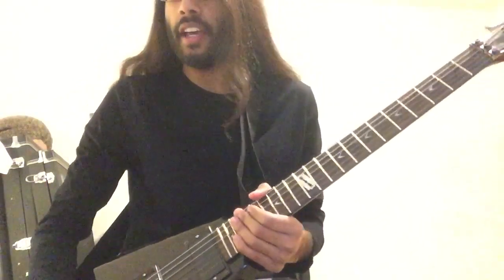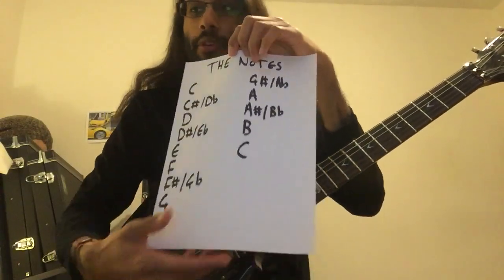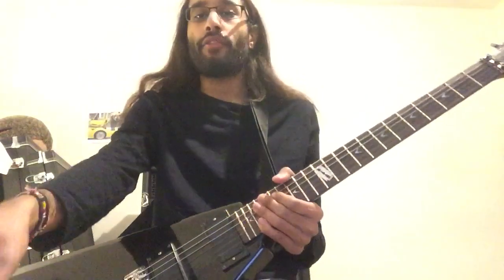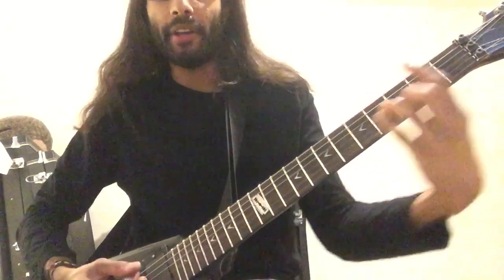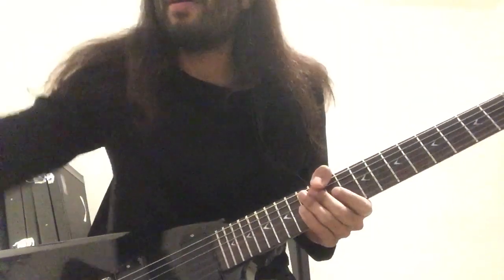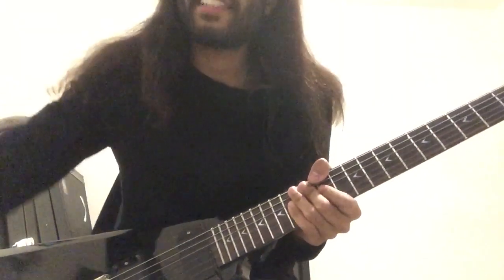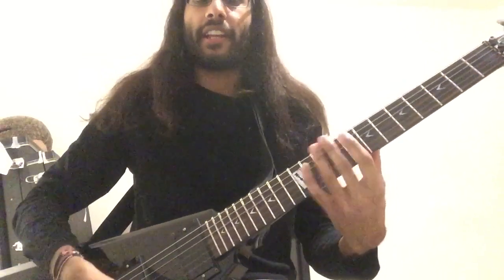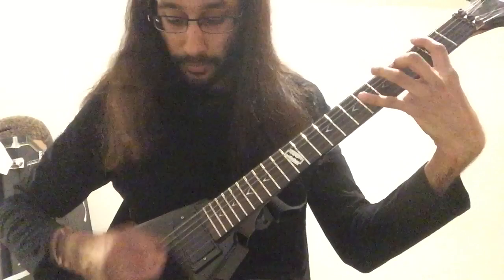Black Metal Lesson #9 - Intervals and Music Theory